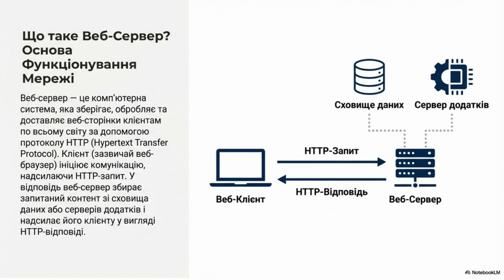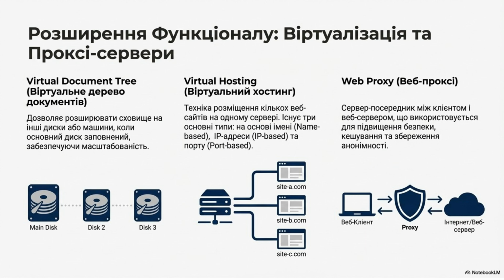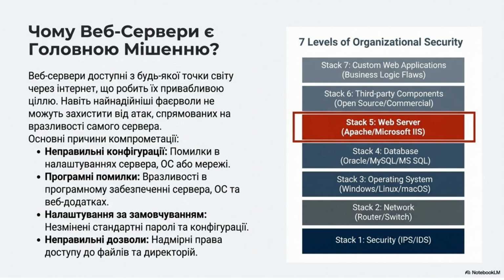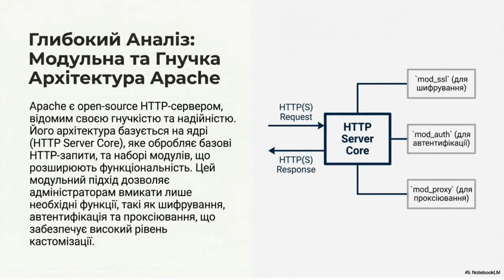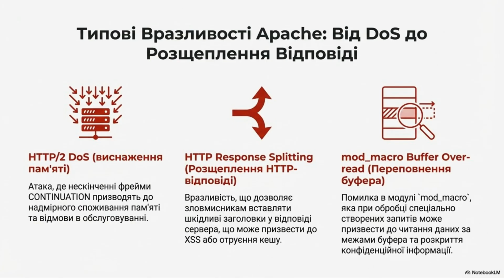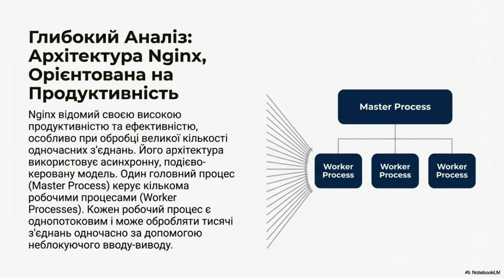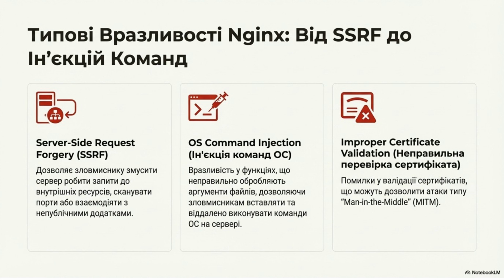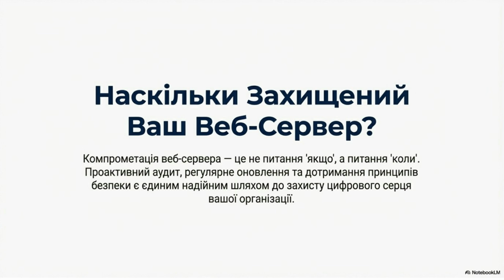en. Архітектура та Вразливості вебсервера